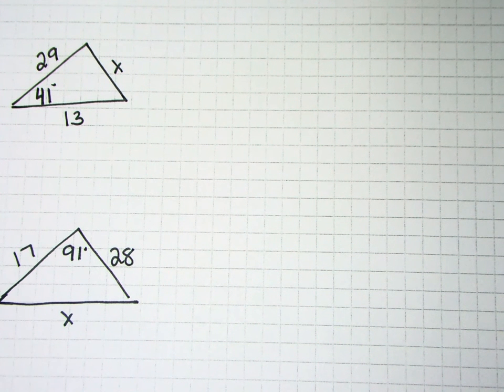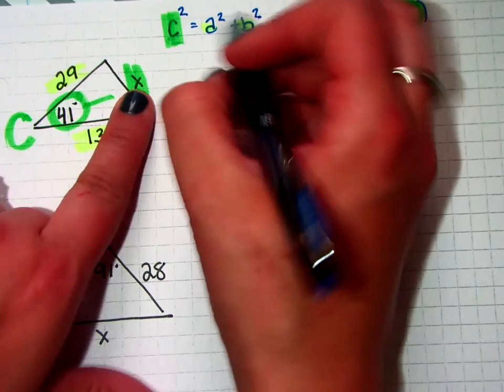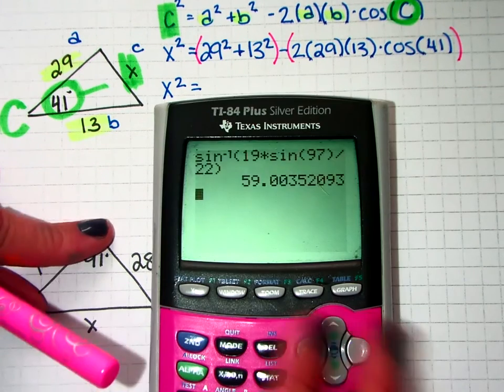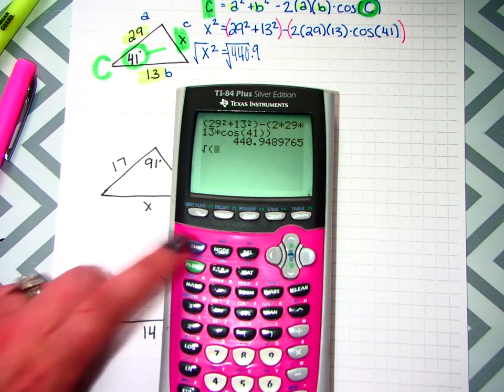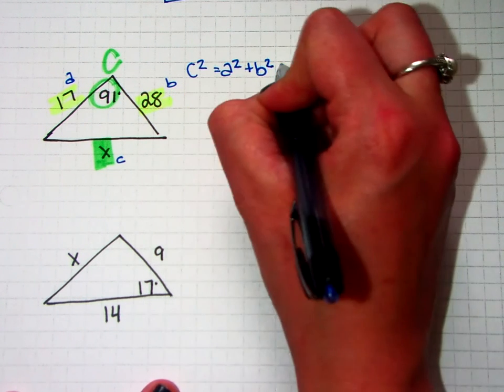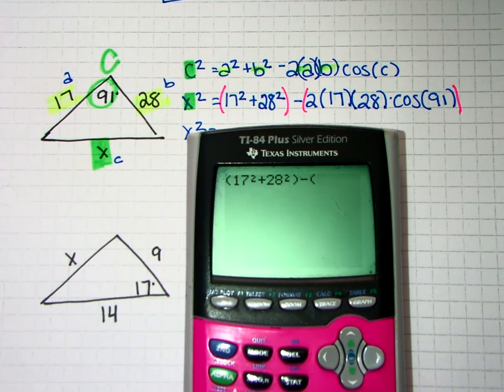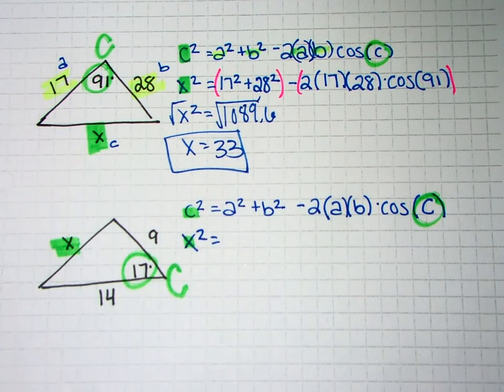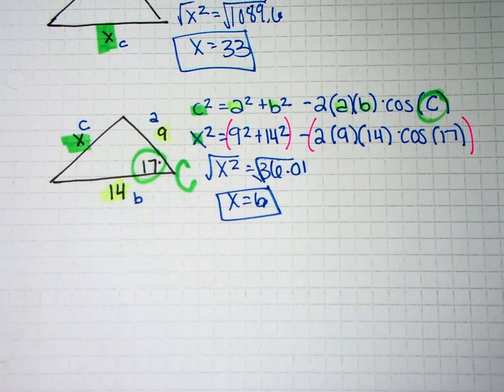How to apply the Law of Cosines